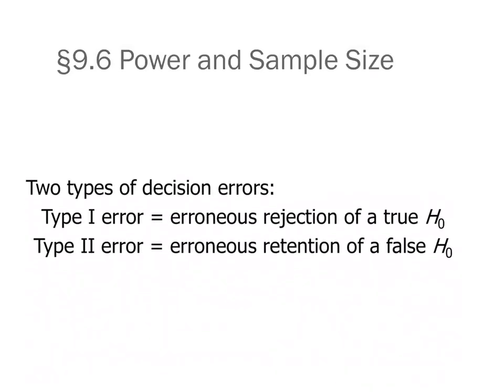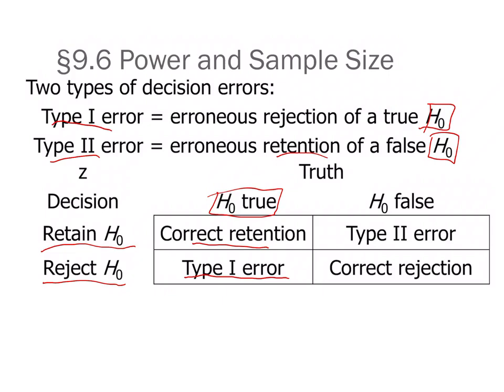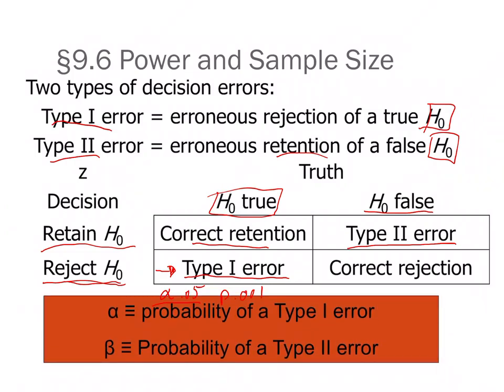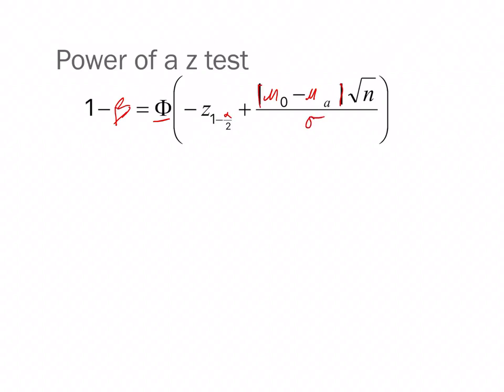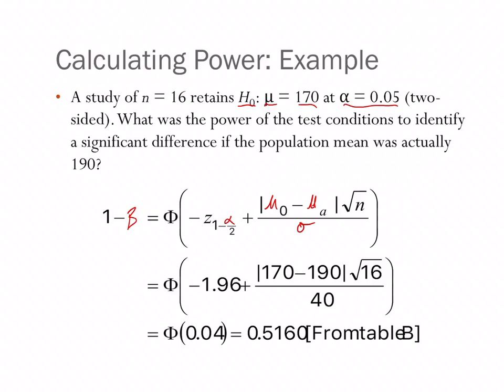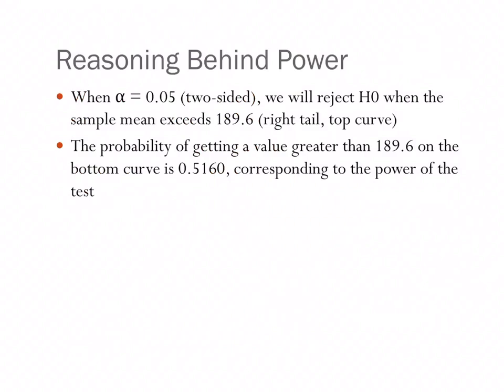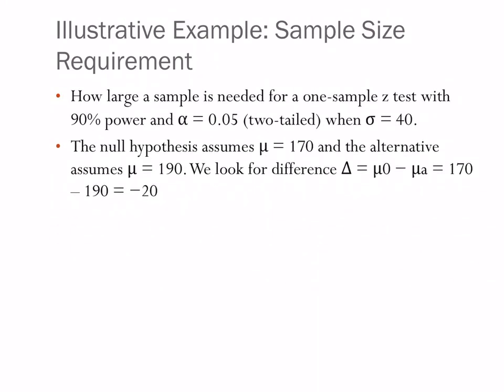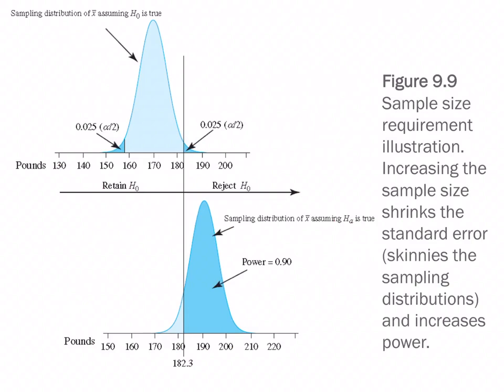Spring Chapter 9 part 4